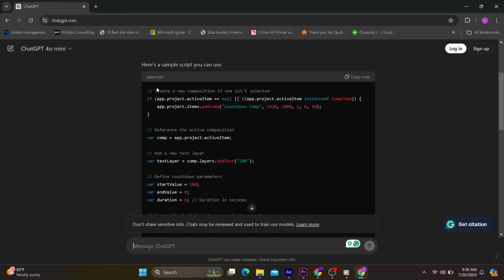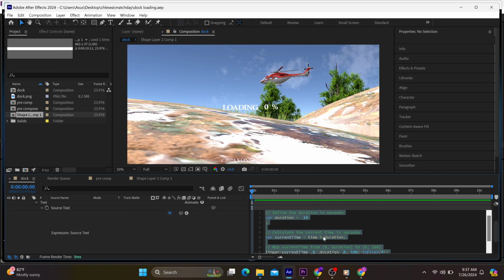Automate your loading bar with JavaScript in After Effects | Countdown | ChatGpt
To automate a loading bar animation in Adobe After Effects using JavaScript (ExtendScript), you can follow these steps to create a dynamic loading bar that fills up over a specified duration.

Here’s a step-by-step guide and a script to help you set up a loading bar animation:

1. Create a Composition
Open After Effects and create a new composition where you want the loading bar animation.
2. Write the Script
You can use the following script to automate the creation of a loading bar that fills up over a given duration. This script will:

Create a solid layer for the background.
Create another solid layer for the loading bar.
Animate the width of the loading bar to simulate the loading effect.